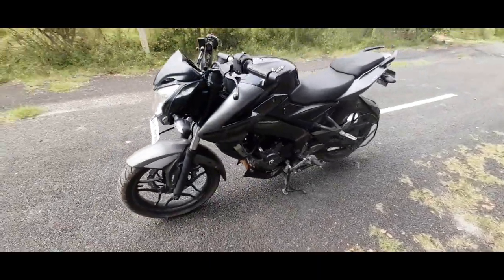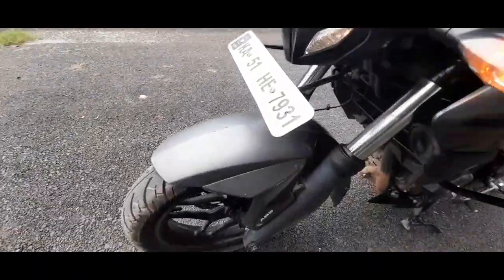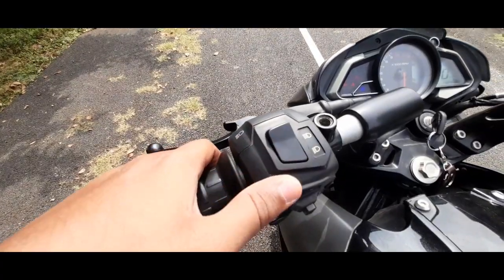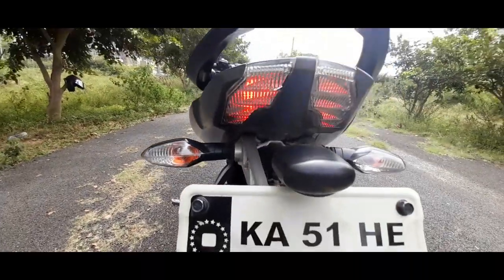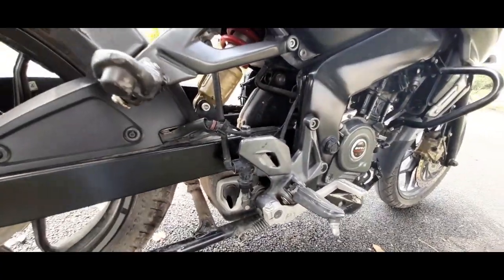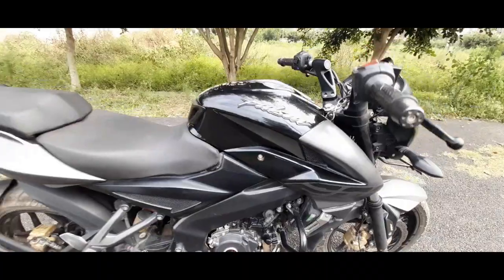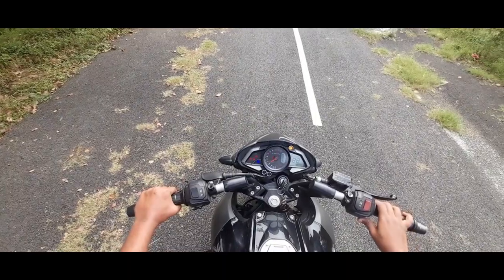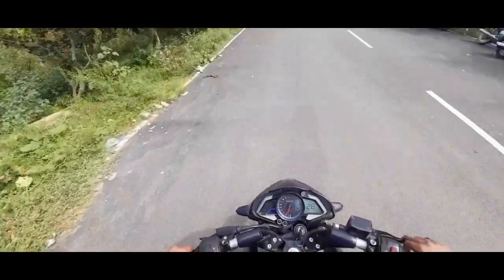Bajaj Pulsar NS 200 ABS - Perfect 200cc Street Fighter | Kruthik Gowda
This vlog is all about NS 200 soft walkaround.

Pulsar has always been the class leader of its segment, even this NS also leads its way in same, the NS has not got a single change in design language since its launch (almost 8 years) still this machine holds its charm remain.